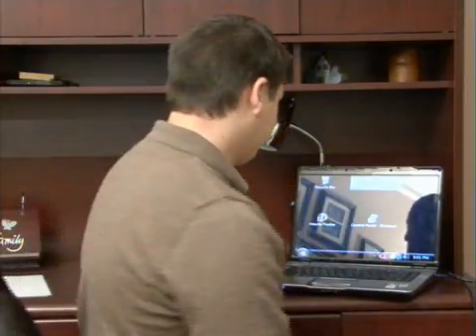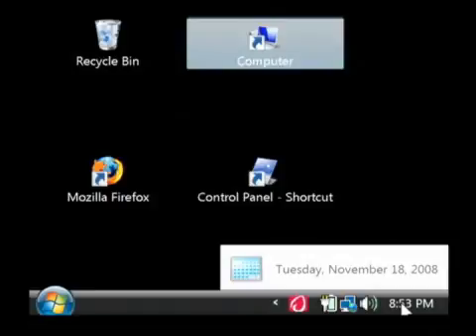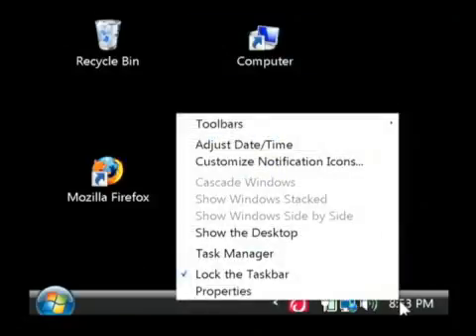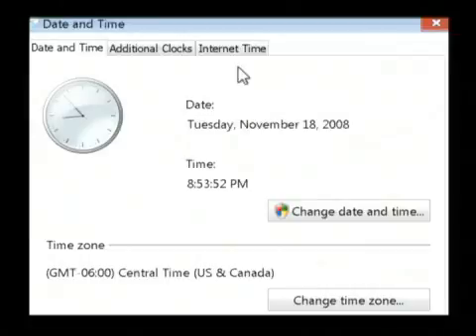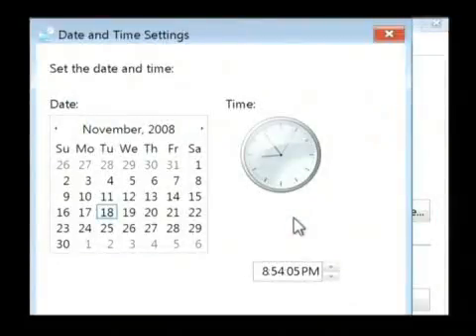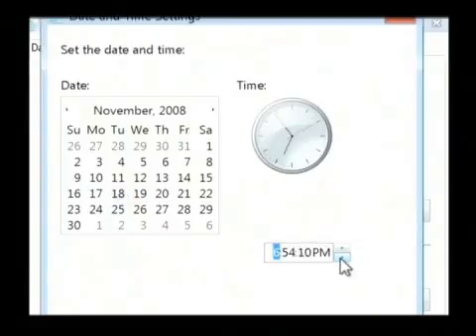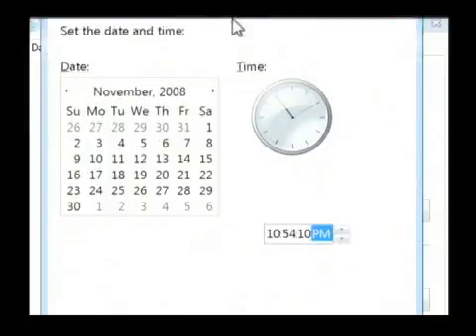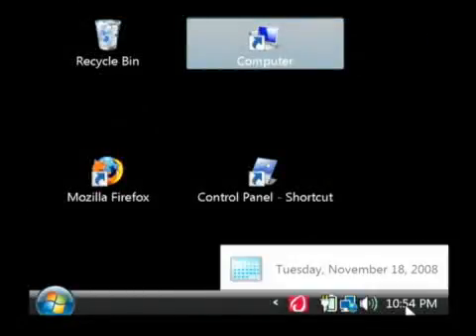How to Change the Time on Your Computer's Clock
How to Change the Time on Your Computer's Clock. Part of the series: Computer Tech Tips. Changing the time on a computer's clock involves right-clicking the clock in the bottom right corner, clicking on "Adjust date and time" and typing in the correct time into the box that appears. Adjust the date and time on a computer clock with information from an experienced software developer in this free video on computers.